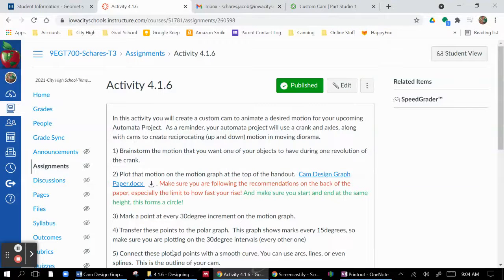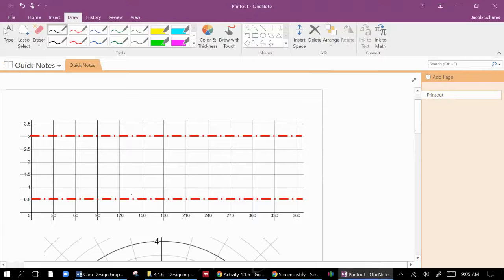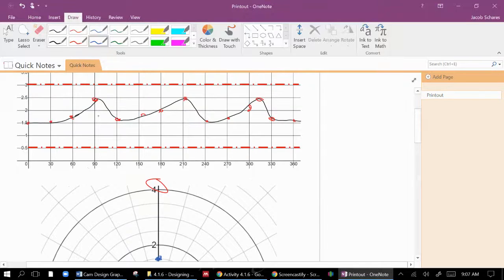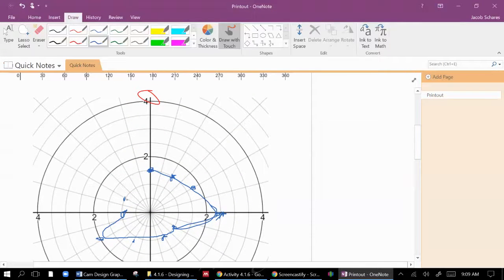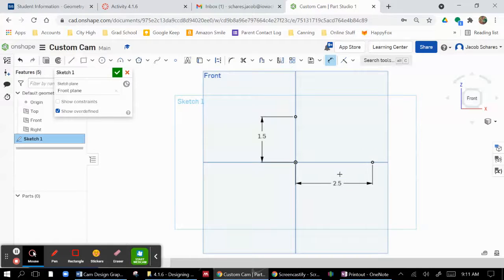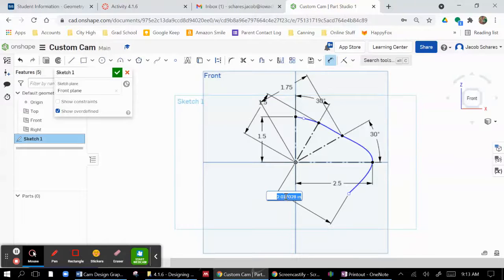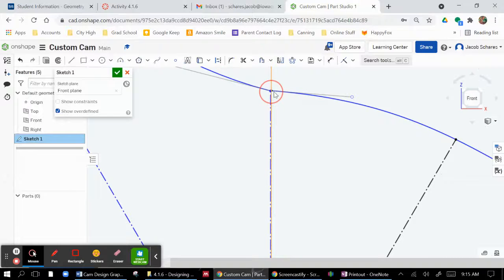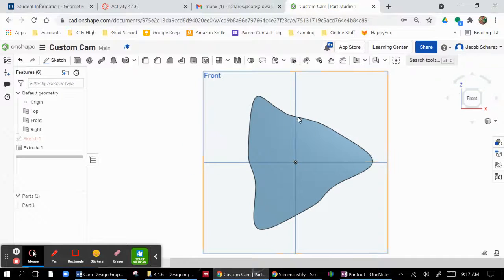Custom Cam Tips